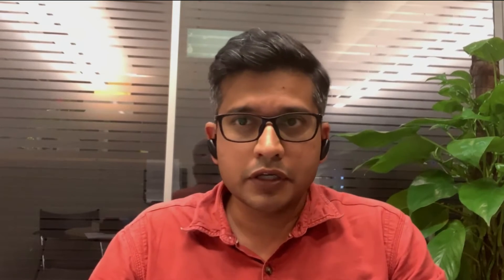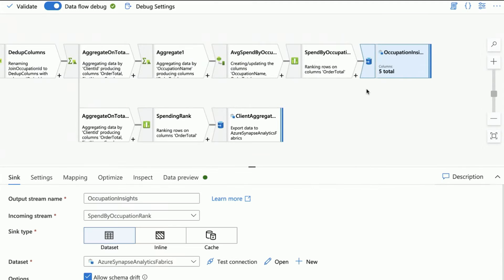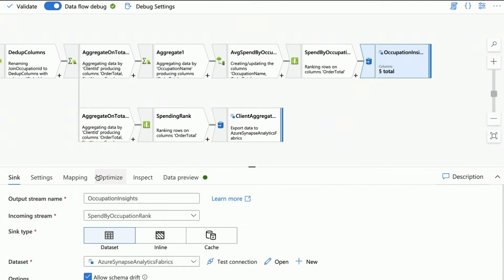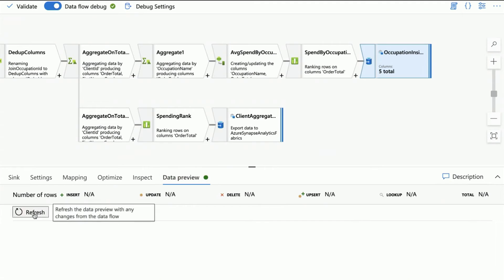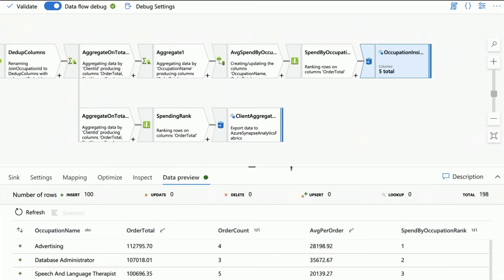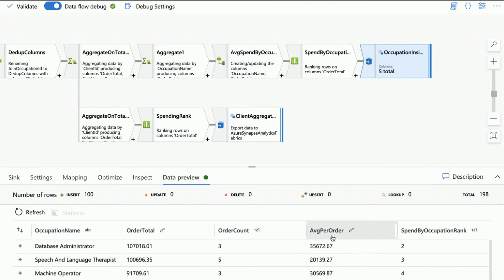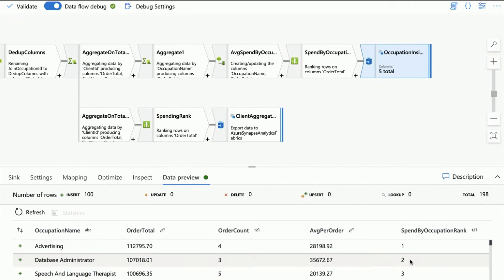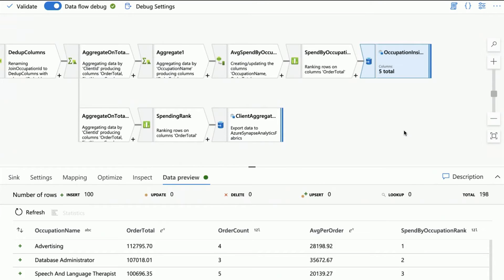The what of Data Integration with Azure Synapse Analytics | STUDIO35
Can you really compose data-driven workflows with steps to move and transform data from the same Synapse Studio I use to manage my enterprise data warehouse?